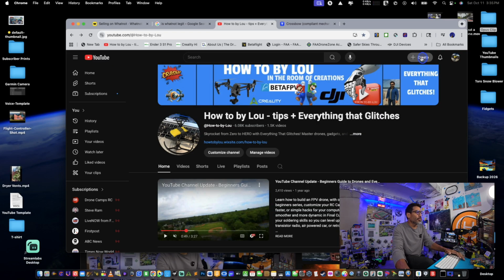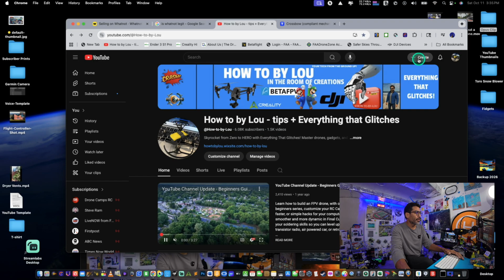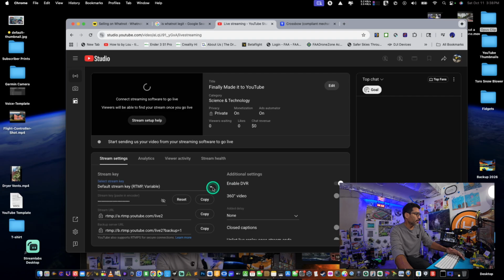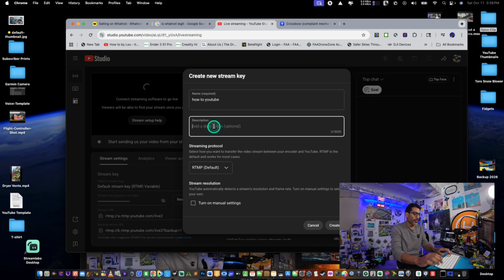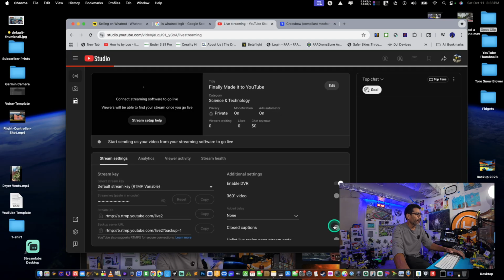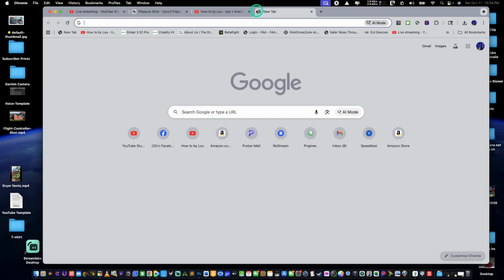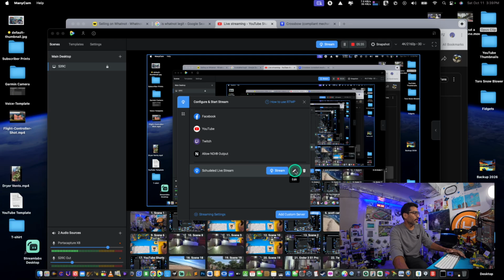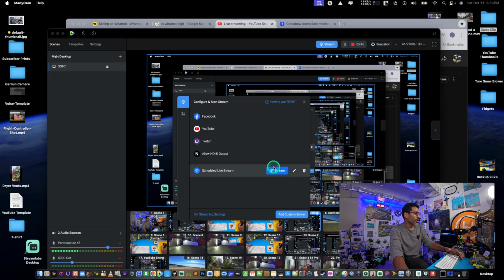How to create a youtube stream key, youtube stream key not working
Error
Duplicate stream key. Select a new key below to go live here or switch to Test Run.